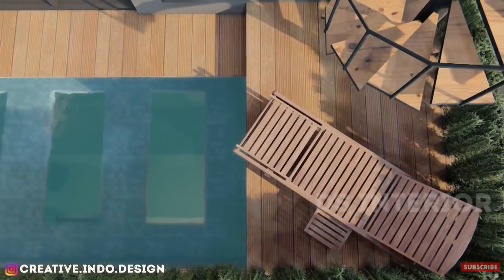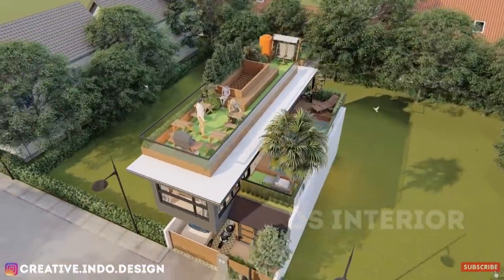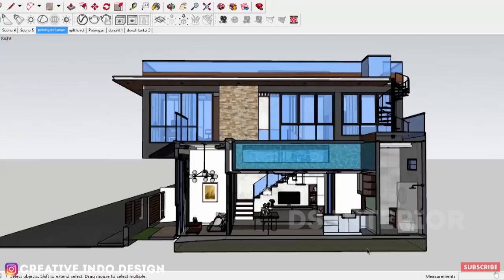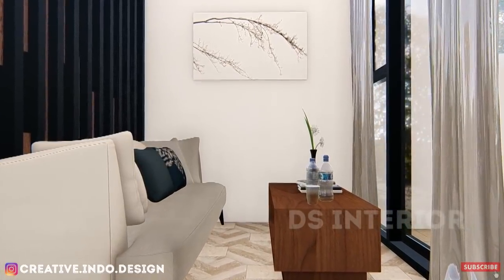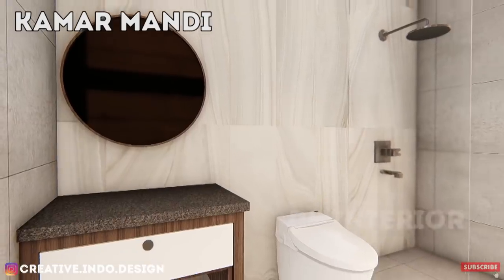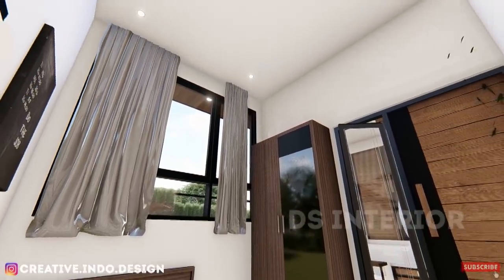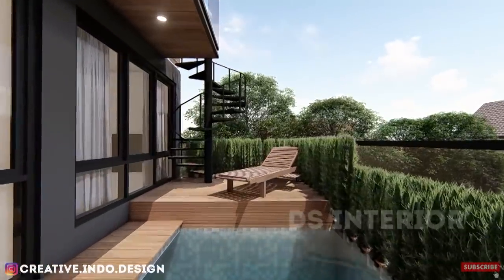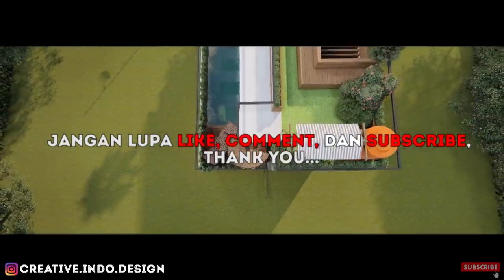Desain rumah 6x12, punya fasilitas hotel bintang 5?Kolam Renang Pribadi!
Desain rumah 6x12 meskipun kecil rumah ini memiliki banyak fasilitas bagaikan hotel bintang 5, kolam renang bawahnya ruang tamu?roof garden, kamar banyak, dan masih banyak yang lainnya,penasaran?simak video ini sampai habis ya, soalnya ada cara dapat desain gratisnya..terimakasih gays..semoga bermanfaat..

Desain ini hanya animasi masih banyak kekurangan, dan blm sempurna dan masih banyak yg harus dirubah jika ingin membuatnya,konsultasikan ke kontraktor yg ahli.Trimakasih

ig personal : dannysugiartoutomo